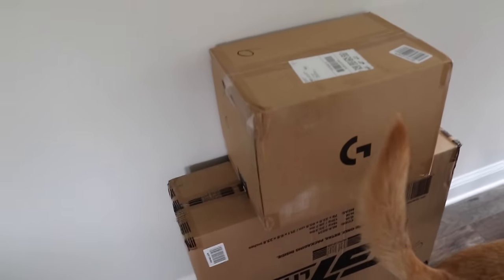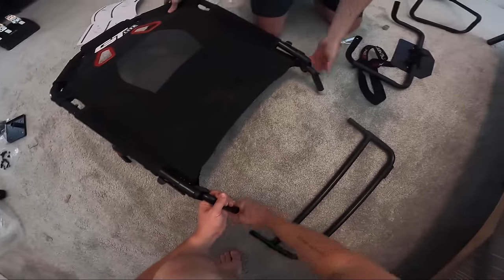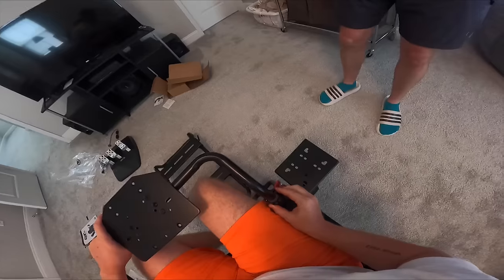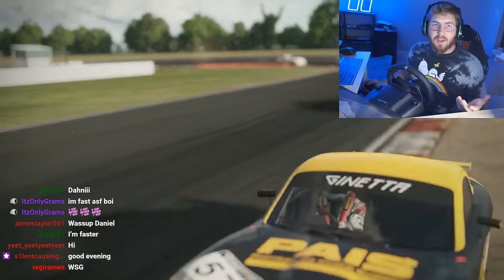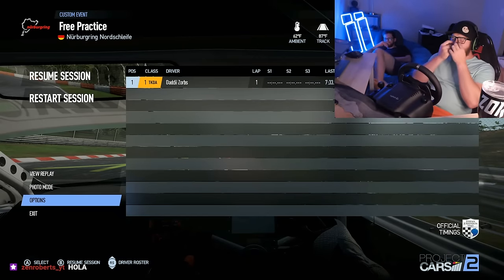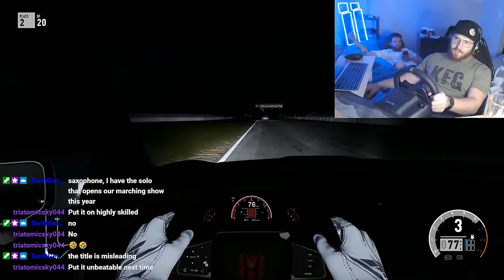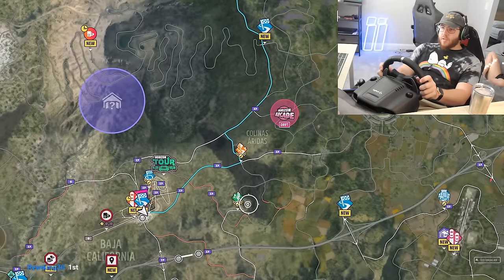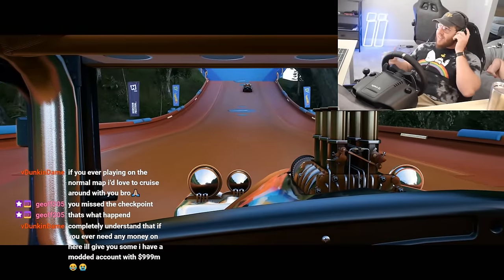I Found The Best BUDGET Sim Racing Setup!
Next Level Racing GT Lite Cockpit:
Logitech G920 Wheel & Pedals:
Logitech 6spd shifter:

0:00 Unboxing
1:45 Assembly
6:32 Prepping for the Stream
7:26 Project Cars 2
12:03 Forza Motorsport 7
15:43 Forza Horizon 5